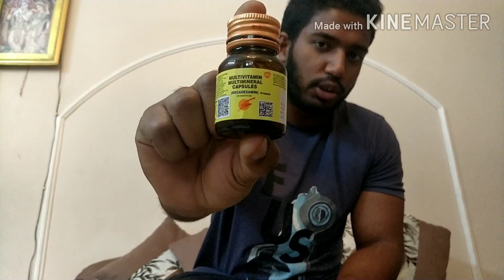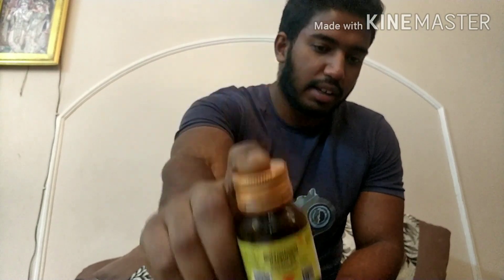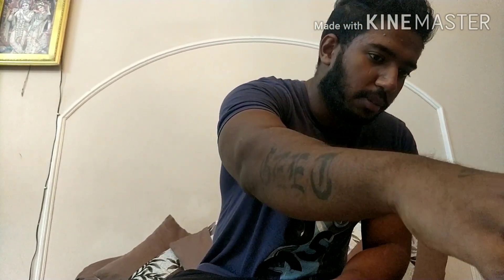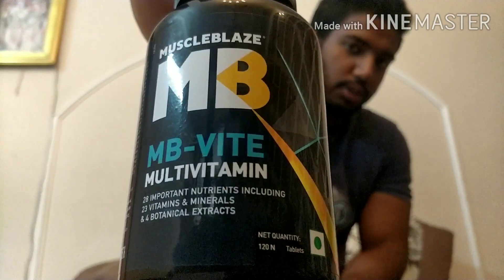Pharmaceutical vs Nutraceutical products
types of nutraceuticals
types of pharmaceutical
difference between pharmaceutical and nutraceuticals
different types of multivitamin
multivitamin different benefits
multivitamin benefits
multivitamin ingredients
best multivitamin
cheapest multivitamin
cheap supplement
goal related multivitamin
my multivitamin
indian multivitamin
becadexamine(pharmaceutical)
supplement facts
best supplements 2020
nutrition
healthy supplements